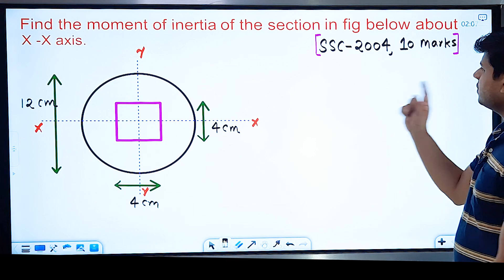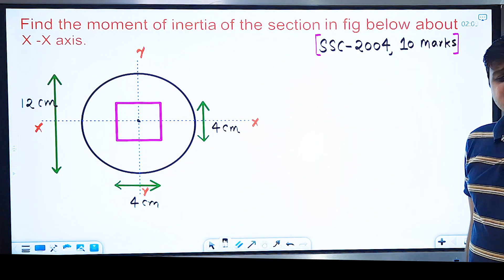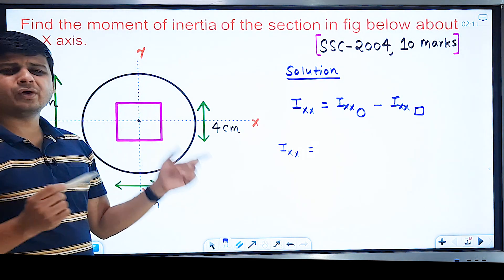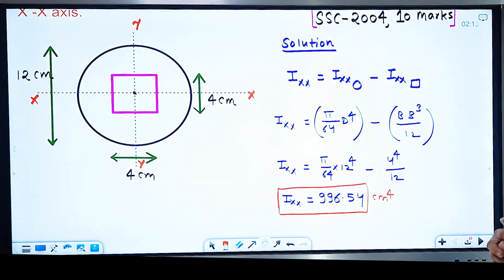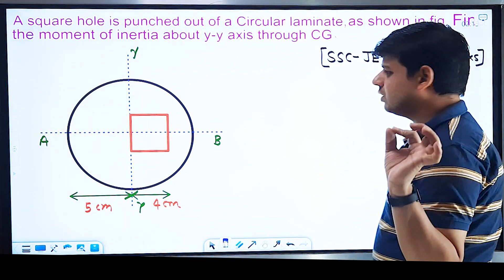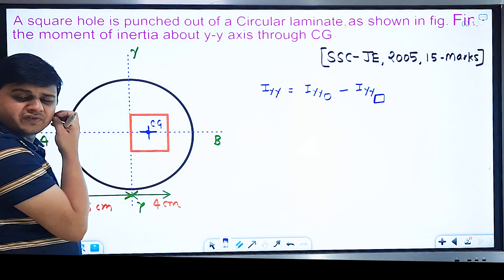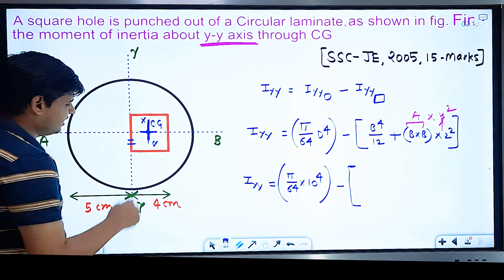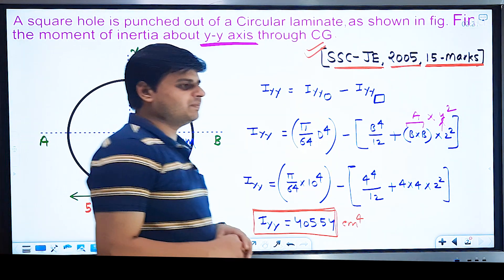Lec-020 | Strength of Material (SOM) for SSC JE Mains | C.G & MOI | SOM By Sachin Kataria Sir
strength of materials, ssc je 2020, som for ssc je mains, ssc je mains strength of material, ssc je mains som classes,  ssc je,SOM for sscje mains, strength of materials classes, strength of materials classes in hindi, solitude education, strength of material by sachin kataria sir​, Draw SFD & BMD, Shear force & Bending Moment Diagram